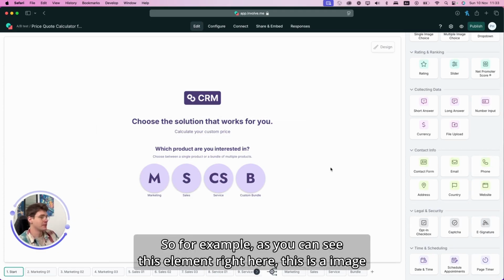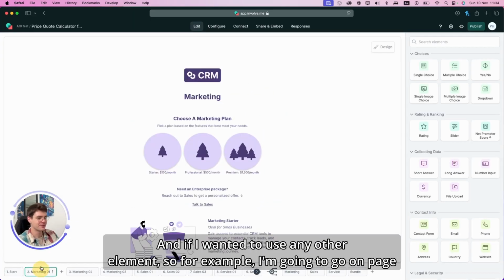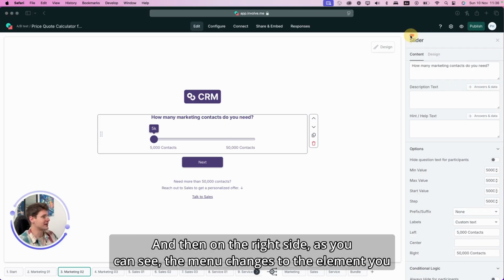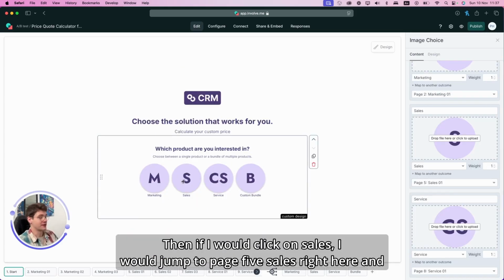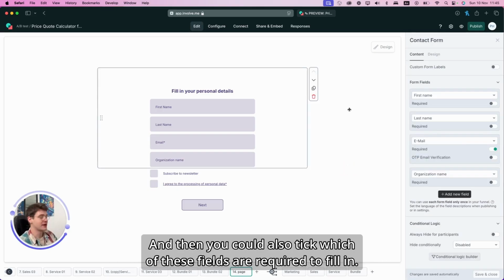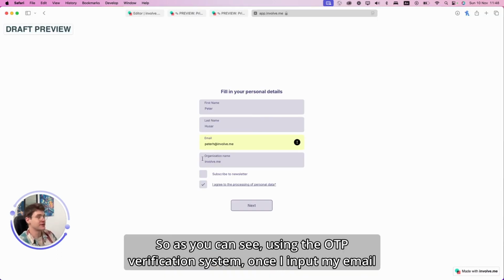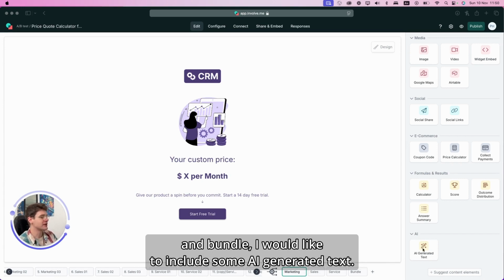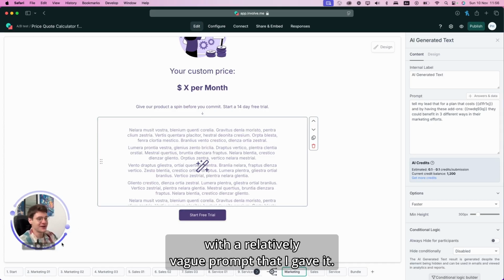What are Lead Funnels?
In a world where ninety percent of company websites remain static, interactive lead funnels emerge as a game-changer for improving conversion rates. By adding interactivity and personalization, these funnels guide visitors to the right offerings, making the lead capture process more effective. Involve Me offers a user-friendly platform that requires no coding or design skills, allowing businesses to create customized funnels with ease. With features like conditional logic, personalized messages, and seamless CRM integrations, companies can transform their websites into powerful lead-generating machines. The benefits of adopting interactive lead funnels are clear, as they significantly enhance user experience and engagement.